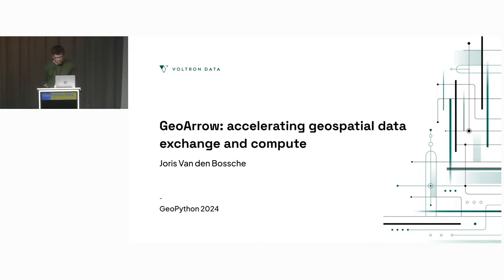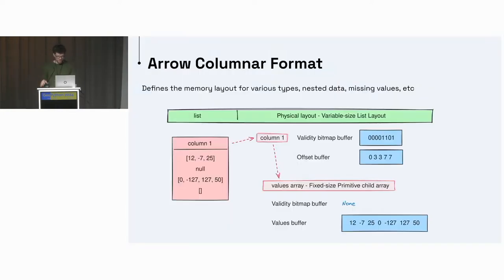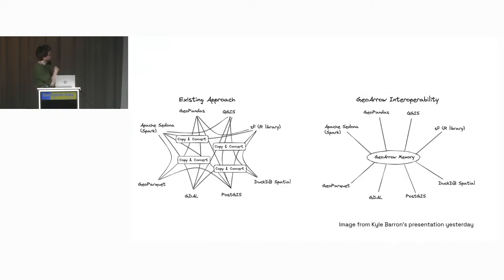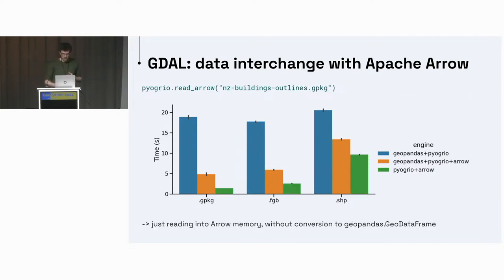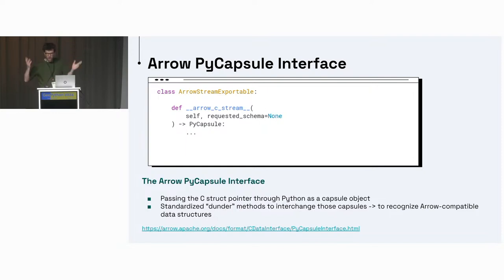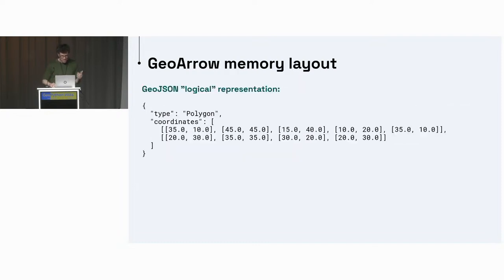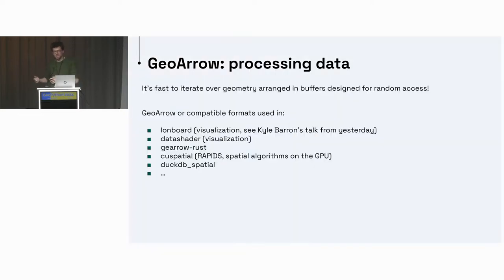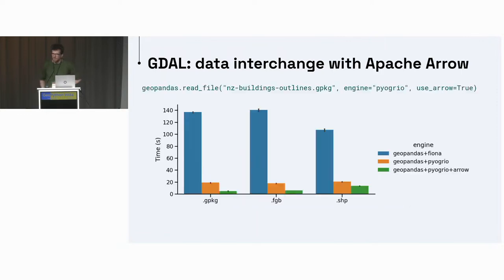GeoPython 2024: GeoArrow accelerating geospatial data exchange and compute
Joris Van den Bossche
GeoArrow: accelerating geospatial data exchange and compute

The GeoArrow specification defines a set of Apache Arrow extension types and memory layouts that allow Arrow-compatible components to represent geospatial data like any other data type, tapping into the vast ecosystem of Apache Arrow and connecting geospatial libraries.

The Apache Arrow project specifies a standardized language-independent columnar memory format. It enables shared computational libraries, zero-copy shared memory, streaming messaging and inter-process communication without serialization overhead, etc. Nowadays, Apache Arrow is supported by many programming languages.
Geospatial data often comes in tabular format, with one (or multiple) column with feature geometries and additional columns with feature attributes. This is a perfect match for Apache Arrow. Defining a standard and efficient way to store geospatial data in the Arrow memory layout can help interoperability between different tools and enables us to tap into the full Apache Arrow ecosystem

Efficient, columnar data formats. Apache Arrow contains an implementation of the Apache Parquet file format, and thus gives us access to GeoParquet and functionalities to interact with this format in partitioned and/or cloud datasets.
The Apache Arrow project includes several mechanisms for fast data exchange (the IPC message format and Arrow Flight for transferring data between processes and machines; the C Data Interface for zero-copy sharing of data between independent runtimes running in the same process). Those mechanisms can make it easier to efficiently share data between GIS tools such as GDAL and QGIS and bindings in Python, R, Rust, with web-based applications, etc.
Several projects in the Apache Arrow community are working on high-performance query engines for computing on in-memory and bigger-than-memory data. Being able to store geospatial data in Arrow will make it possible to extend those engines with spatial queries.